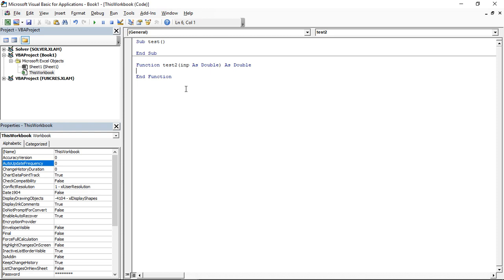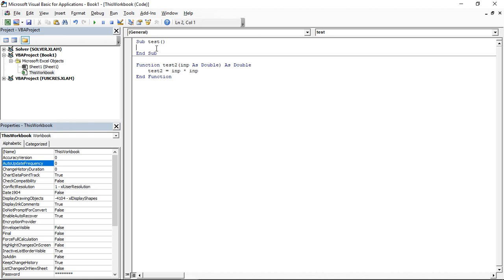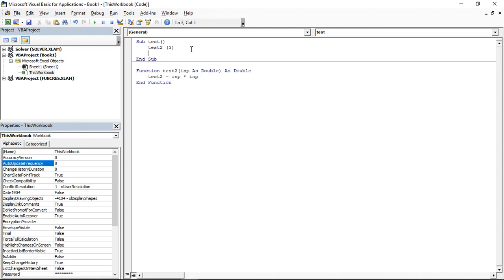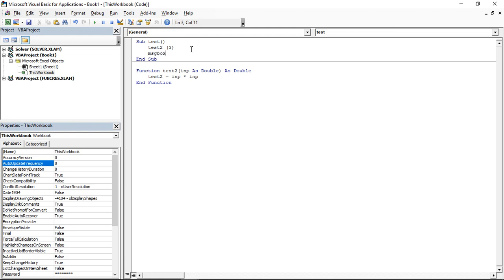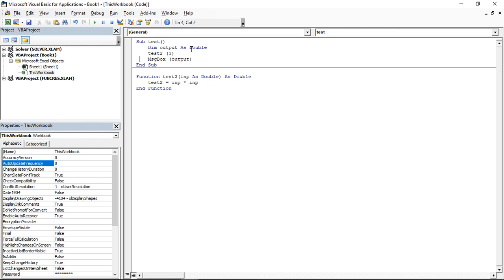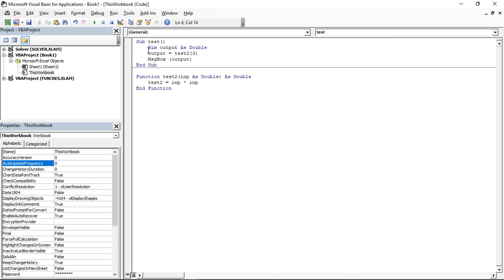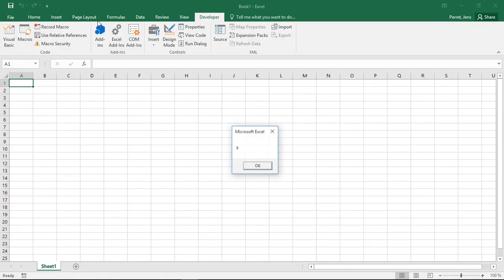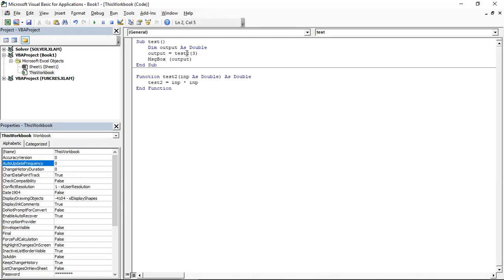VBA - Functions and Sub Processes